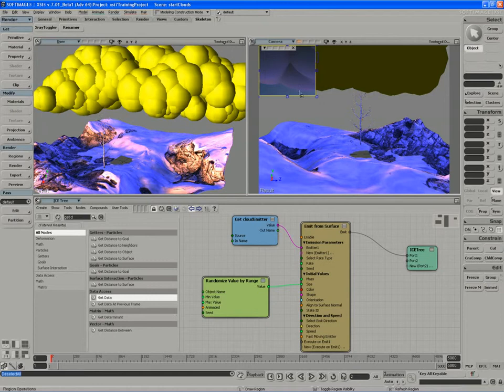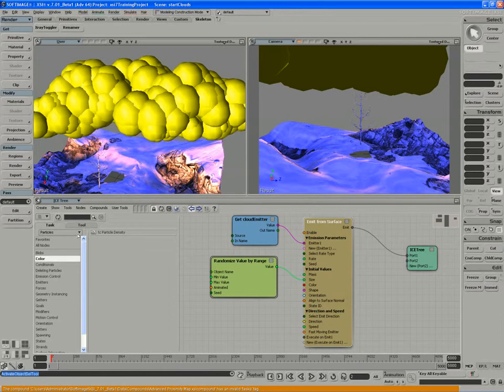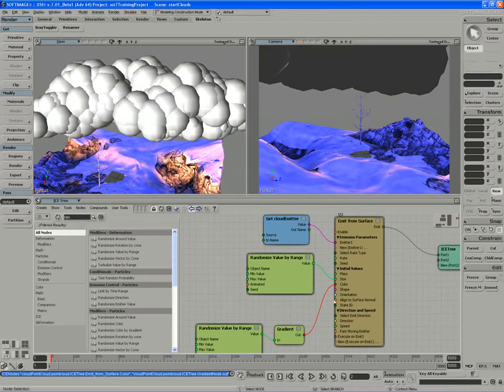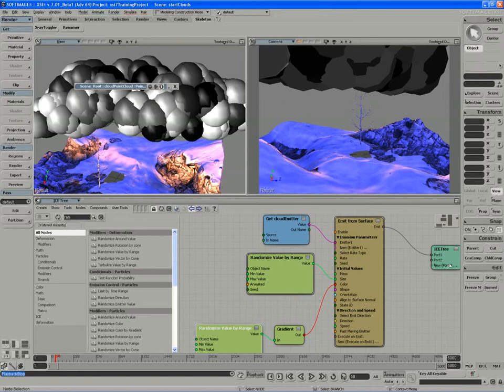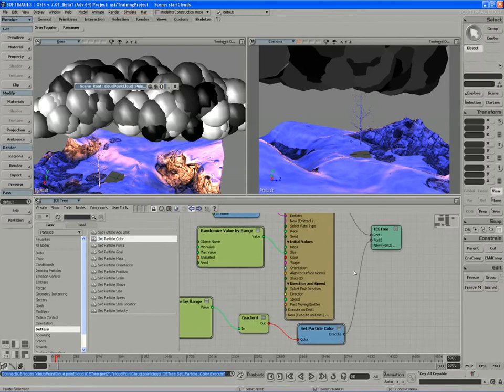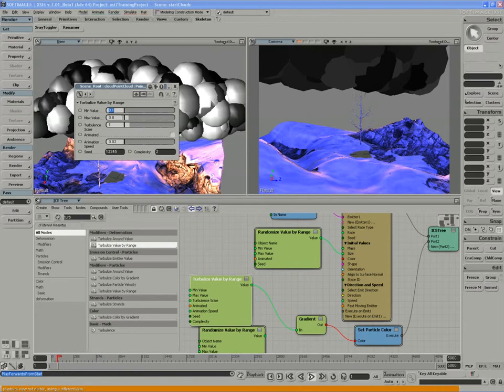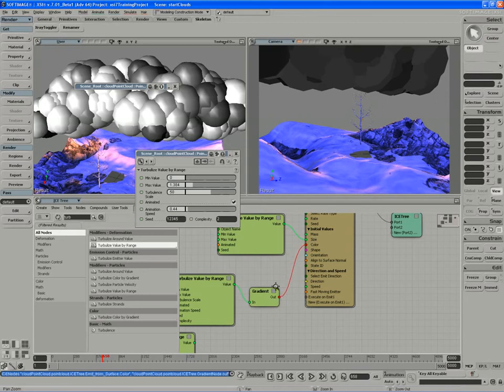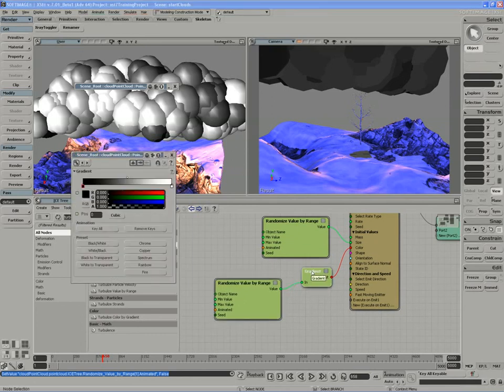4. Setting up Random Colors on Cloud using Gradients